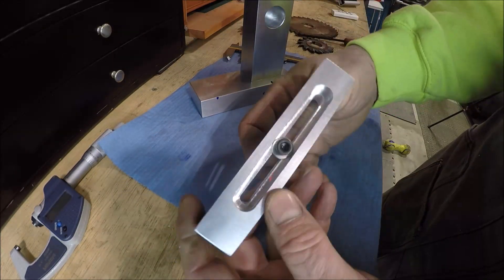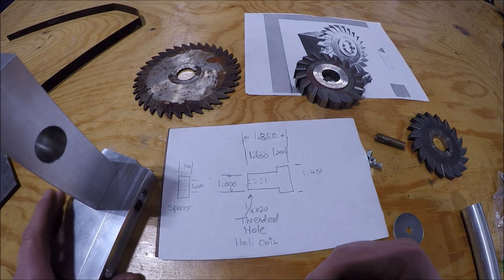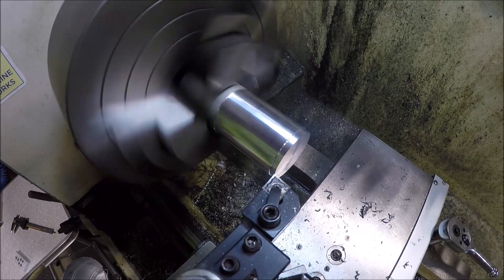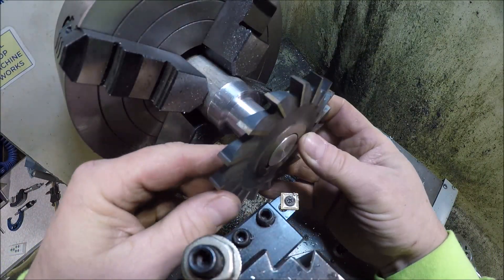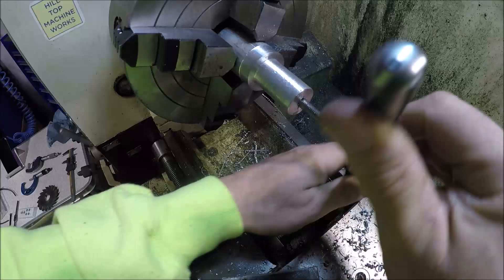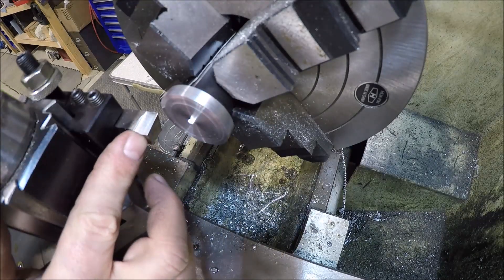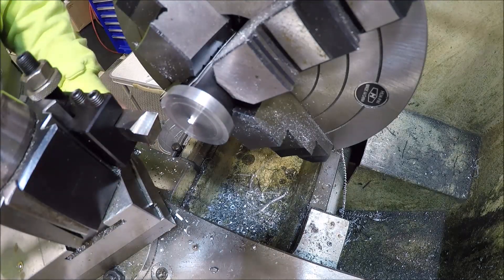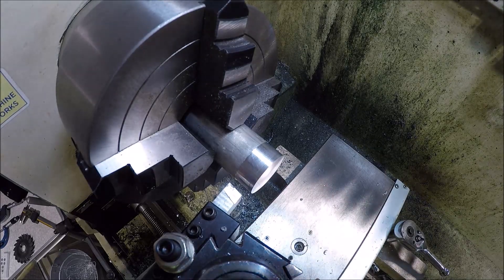Horizontal milling cutter sharpening fixture. Part 3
In this video we continue on with the build with a lot of lathe work. I get the spacer and cutter arbor made.